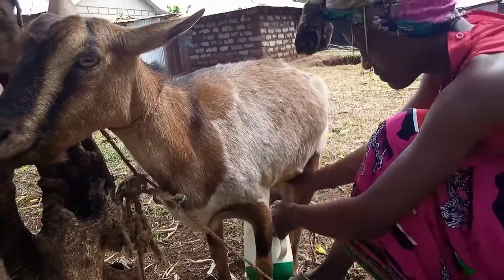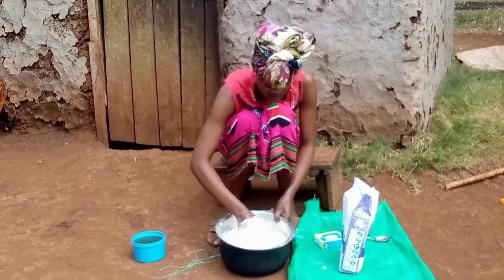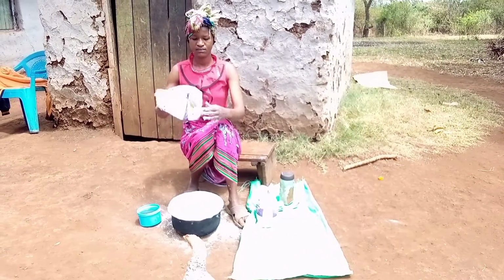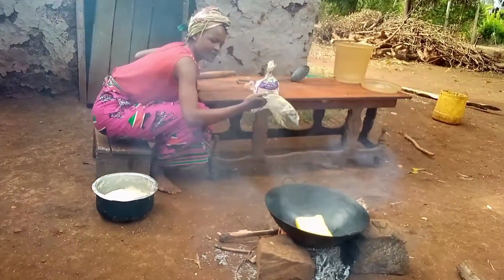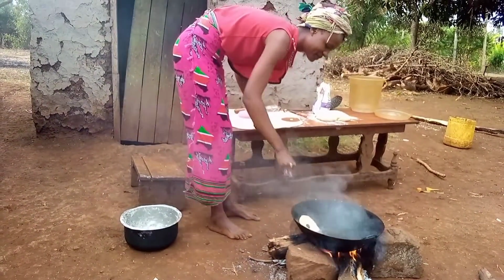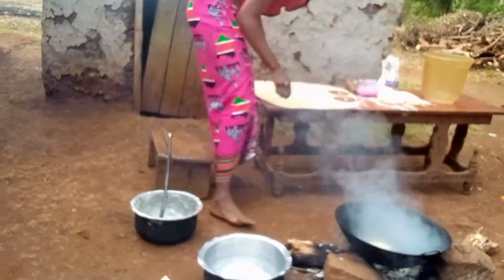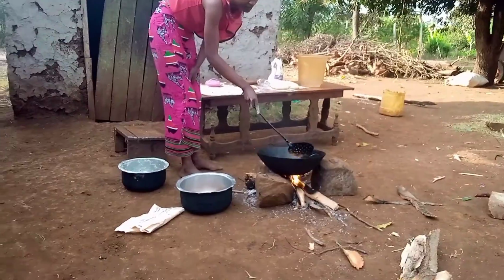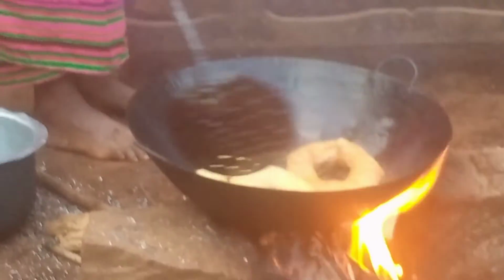MAKING DOUGHNUTS IN THE VILLAGE//Village girl's life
Village life